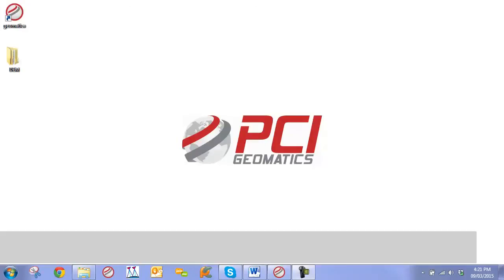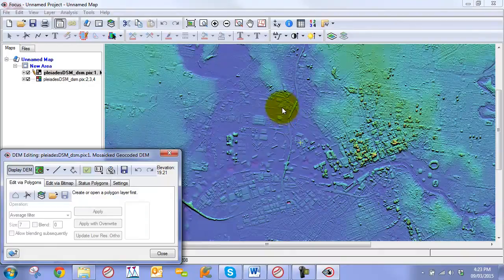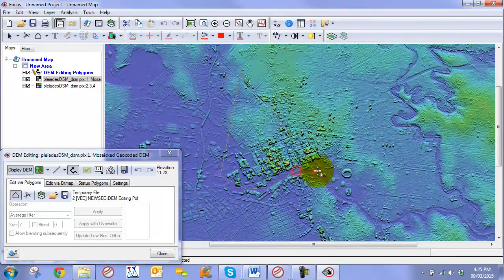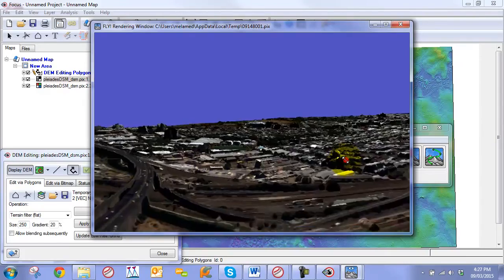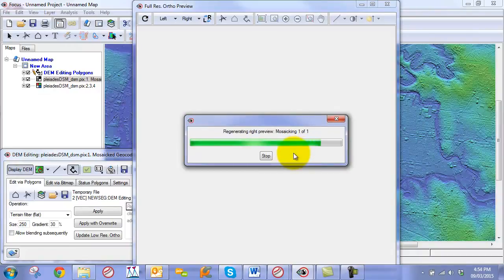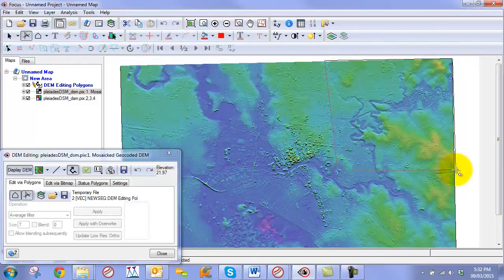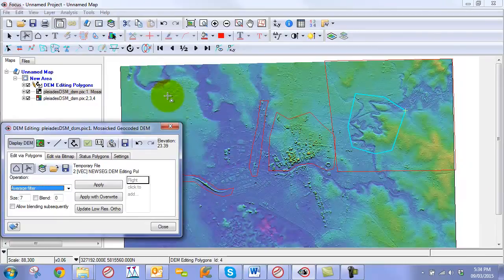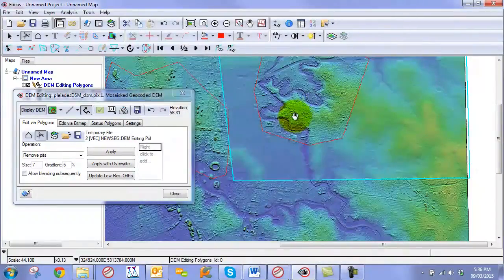DEM Editing Tools - Part 1 - Getting Started with Large Projects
Learn how to use PCI's live DEM editing tools to streamline your ortho-mosaic workflow, and eliminate the need to work with non-geospatial tools such as Photoshop to perform edits.